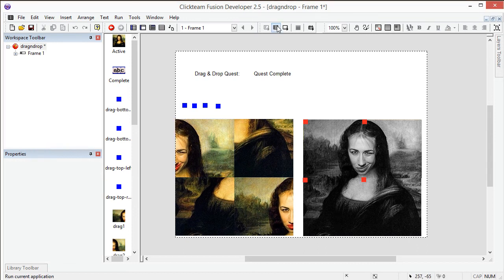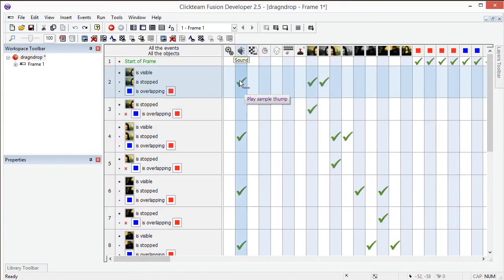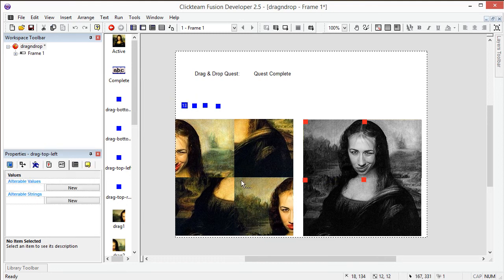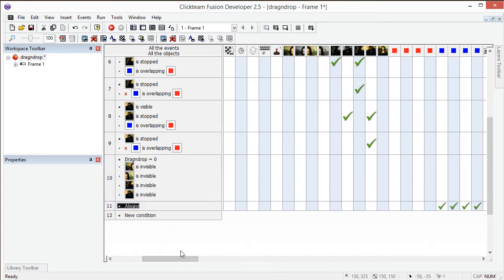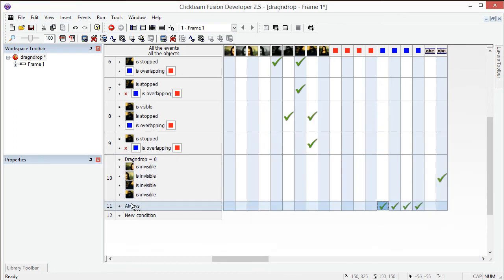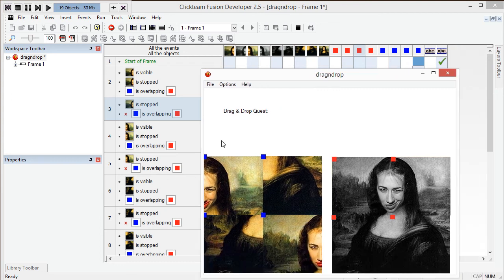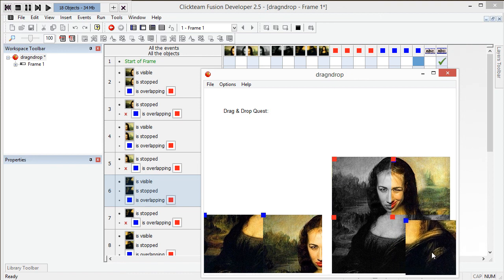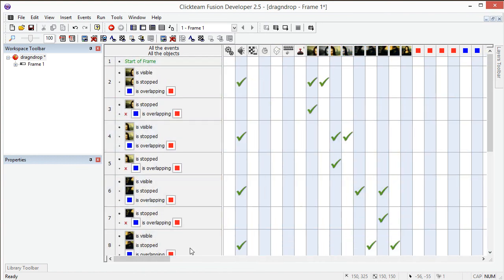Drag and Drop - More precise and complicated "Lisa" example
Drag and Drop - Fusion 2.5